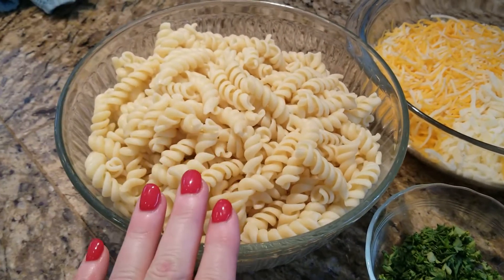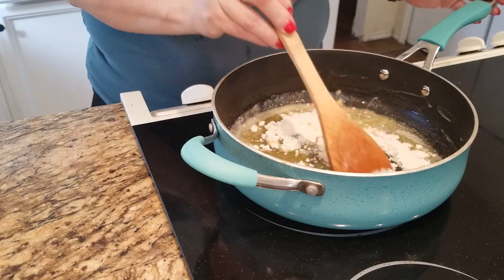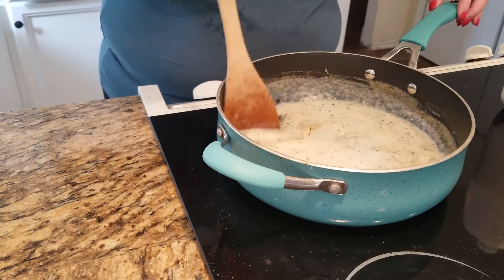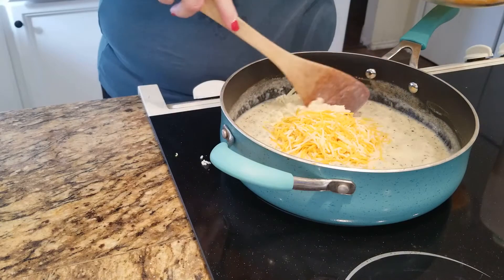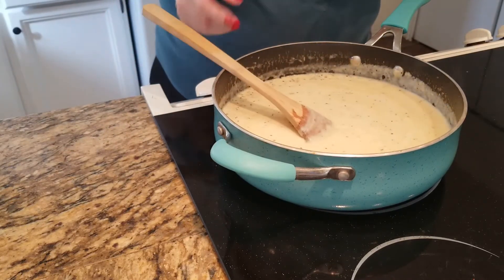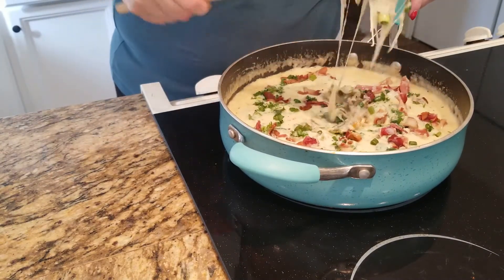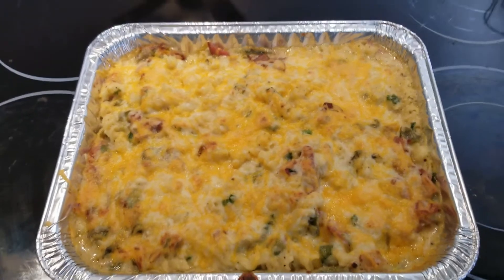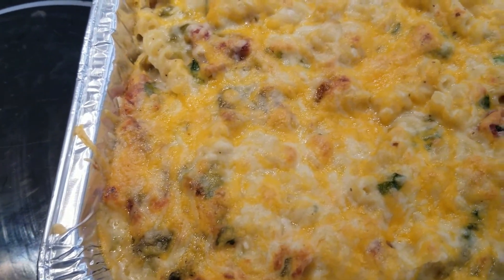Grown Up Macaroni And Cheese Virtual Potluck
We are having a virtual potluck in collaboration with Cynthia at Our Biggs Adventure. Check out the playlist all through February for a new video each day!

I will be showing you how I make Grown-Up Mac n Cheese. This is not your plain macaroni and cheese. It is loaded with tons of flavor and goodness!

Grown-Up Macaroni and Cheese
Ingredients:
1 pound pasta (I like to use something other than elbow macaroni. Rotini or Penne feel much more “grown-up”.)
1 pound shredded cheese (about 4 cups)
1 stick butter
1/2 cup flour
2 cups milk
1 - 4 oz can green chilies
2 green onions, sliced
2 TBS chopped parsley
½ - 1 pound bacon, cooked and chopped… If you use only ½ pound, it better be for a good reason. Because? Well, BACON!
1 tsp each: garlic powder, onion powder, Italian seasoning, salt and pepper
1/2 cup shredded cheese for the top

Directions:
1. Preheat the oven to 350 degrees.
2. Cook the pasta in a large pot, according to package directions. Drain.
3. In a sauce pan on medium high, melt the butter then add the flour and spices. Cook until the flour fully mixed in and slightly bubbly.
4. Add 1 cup milk, 1/2 a cup at a time and mix well.
5. Stir in the cheese 1 cup at a time.
6. Add remaining cup of milk 1/2 cup at a time. Cook until cheese is melted and creamy.
7. Add the chilis, bacon, onion, and parsley. Mix well.
8. Pour 1/2 of the pasta into a 9x13 baking dish. Pour 1/2 of the cheese mix on top of the pasta. Repeat with remaining pasta and cheese sauce.
9. Sprinkle the 1/2 cup cheese on top.
10. Bake for 20-30 minutes until the cheese is bubbly and golden brown.

Happy potlucking!!!